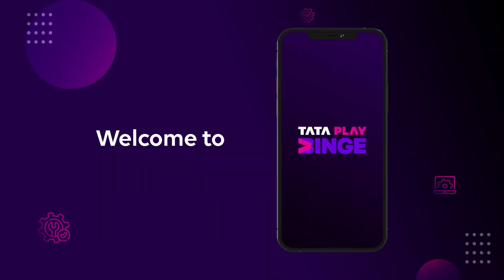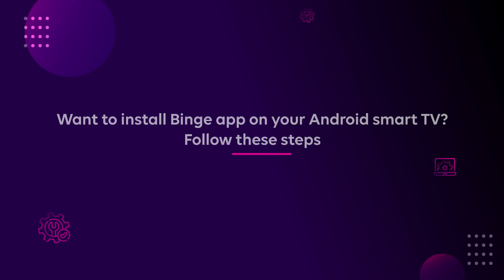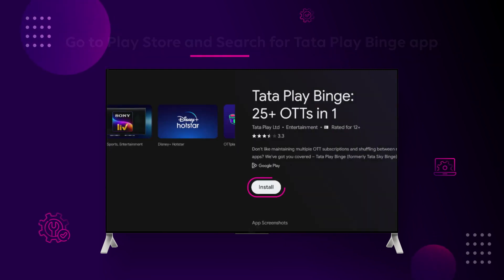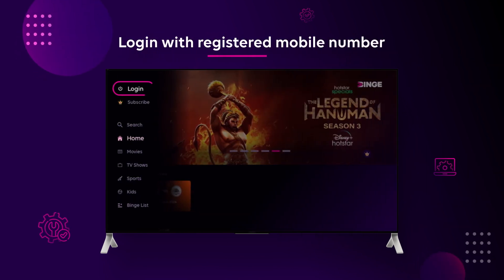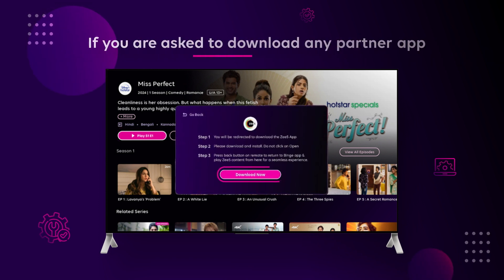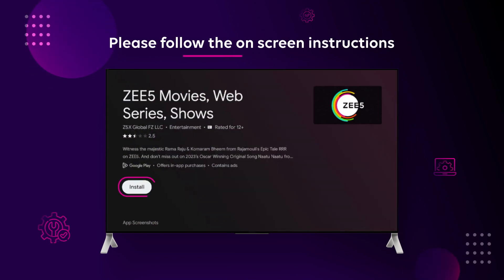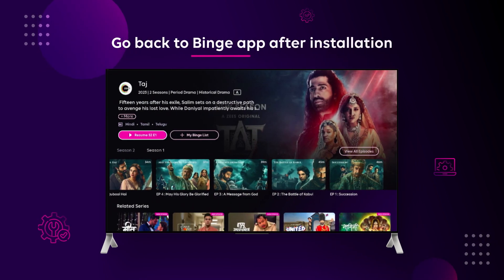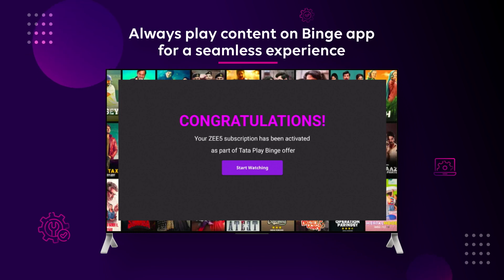Tata Play Binge | DIY | Dive into Entertainment by Setting Up Binge app on Your Android Smart TV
Tata Play Binge | DIY | Dive into Entertainment by Setting Up Tata Play Binge app on Your Android Smart TV

The Tata Play Binge mobile app gives you access to content from 30+ OTT apps in one place.

Welcome to the exciting world of Tata Play Binge! If you're eager to enjoy the wide range of entertainment options on your Android smart TV, here's a handy guide to help you get started. Begin by accessing the Google Play Store directly on your smart TV. Once there, search for the Tata Play Binge app and proceed to download and install it onto your TV. After installation, sign in using your registered mobile number and the OTP provided for authentication. Now, you're ready to explore the extensive content library and select your desired entertainment options. Should you encounter prompts to download any partner apps along the way, be sure to carefully follow the instructions provided on your TV screen. For the optimal viewing experience, always play your content directly from the Binge app. With these simple steps, you're all set to immerse yourself in a world of entertainment with Tata Play Binge!